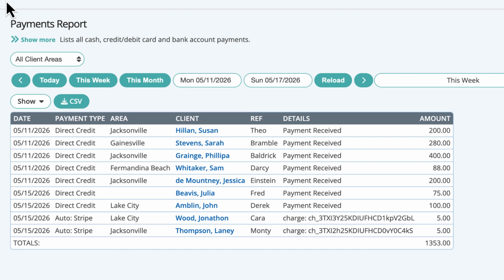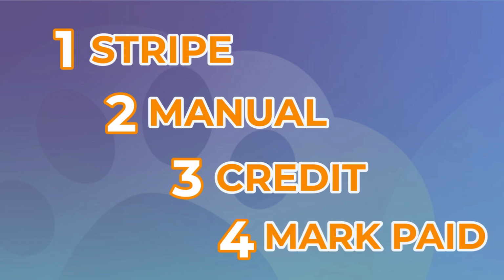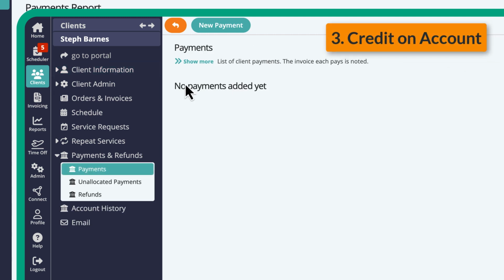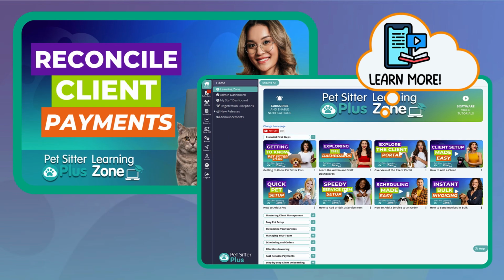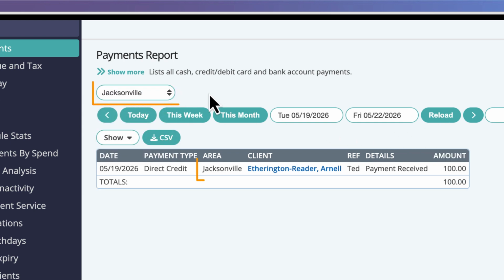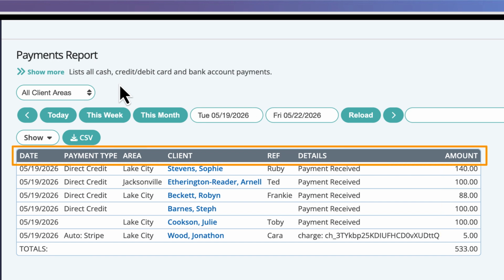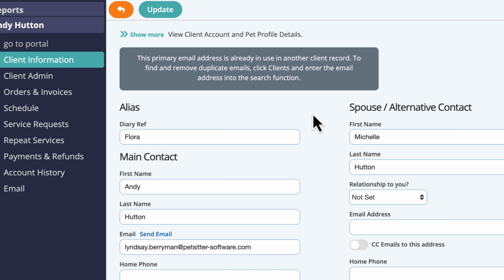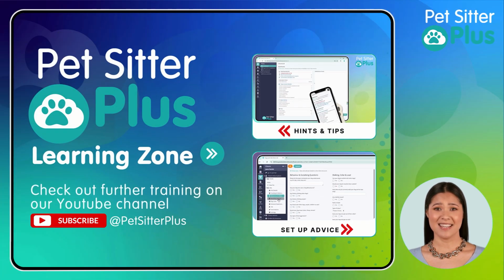How to Use the Payments Report in Pet Sitter Plus | Pet Sitting Software Tutorial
Need a clean record of every payment your pet sitting business has received? The Payments Report in Pet Sitter Plus lists all actual payments for any date range and exports straight to CSV — perfect for reconciling accounts, filing taxes, and importing into QuickBooks, Xero, Excel, or Google Sheets.

In this video, you'll learn how to:

• View a list of all actual payments received for any period
• Filter payments by Client Area for a targeted view
• Export the data to a CSV file
• Use the report to reconcile accounts and report income at tax time

Whether you're managing a small team of dog walkers or running a larger pet care operation, getting your permissions set up correctly means less confusion, fewer mistakes, and total peace of mind.

💡 Tip: A CSV file opens in most spreadsheets and uploads to accounting programs like QuickBooks and Xero.